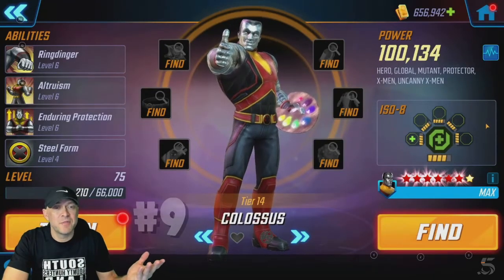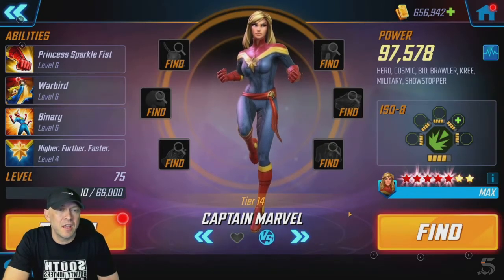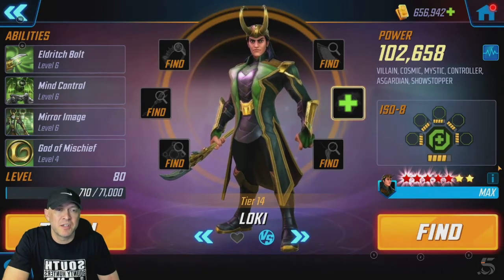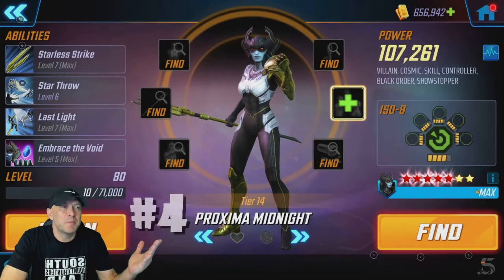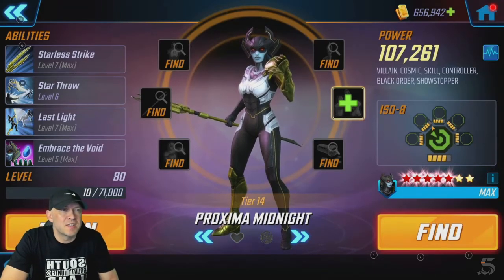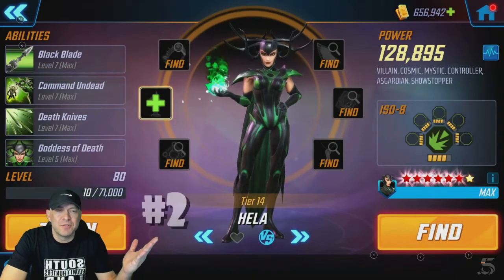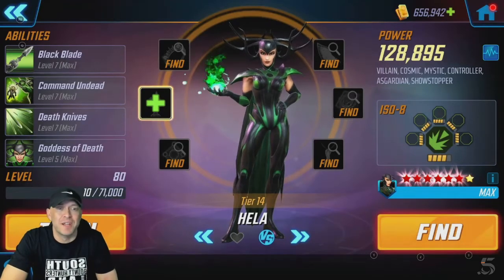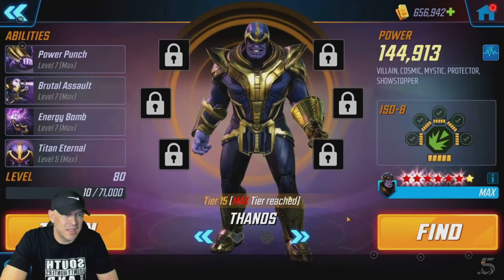Top 10 Best Node Farmable Characters in Marvel Strike Force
Let's go over our top 10 farmable characters today in Marvel Strike Force, with a great list like this, you'll never need to wonder who you can and should spend your energy on in campaign nodes and stores!